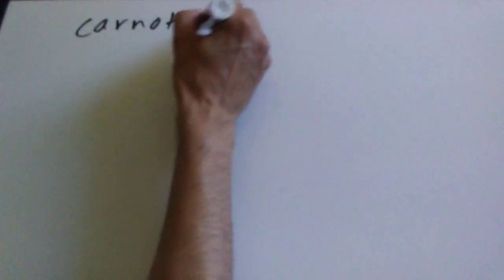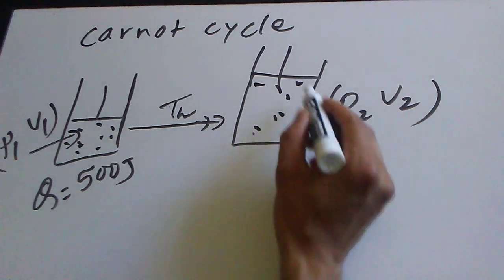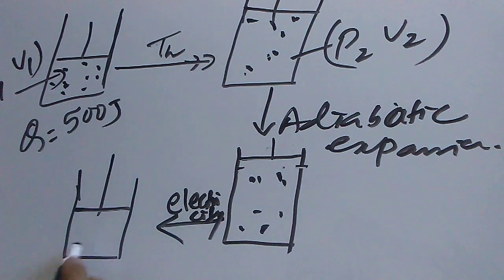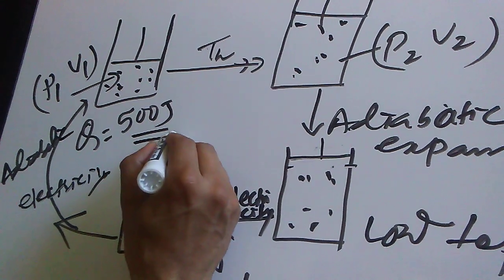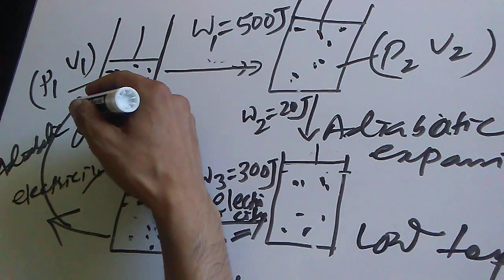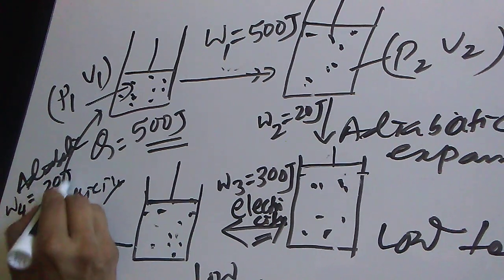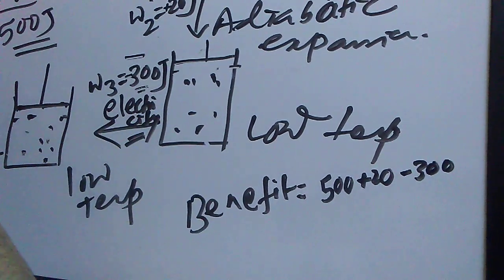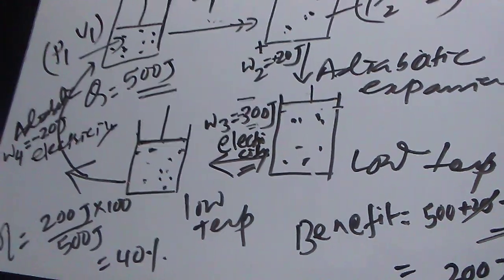Carnot cycle. Adiabatic and isothermal process.Efficiency.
No engine  is more efficient than carnot engine.
Efficiency = net work/ heat absorbed